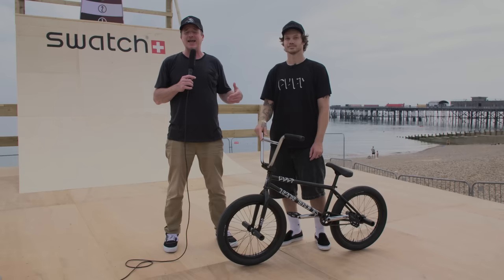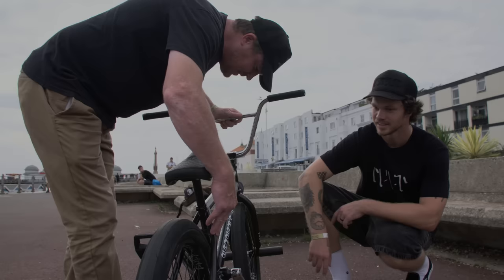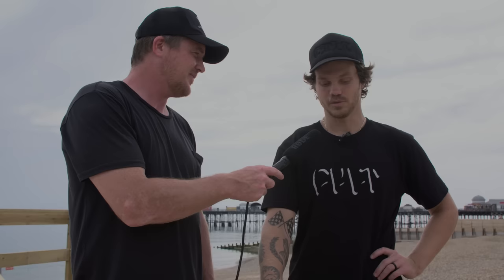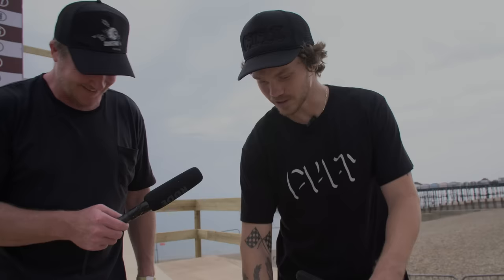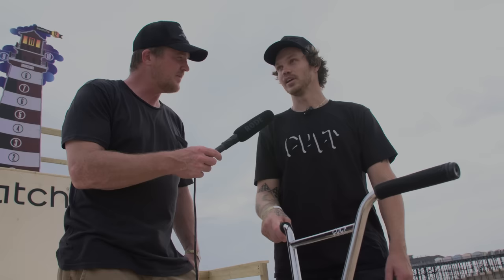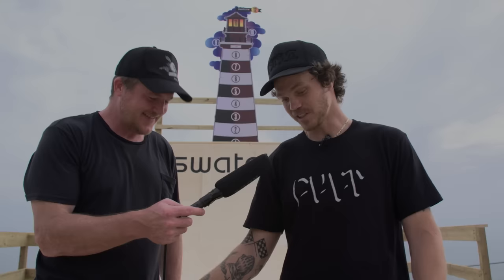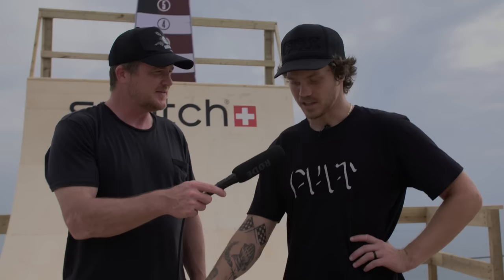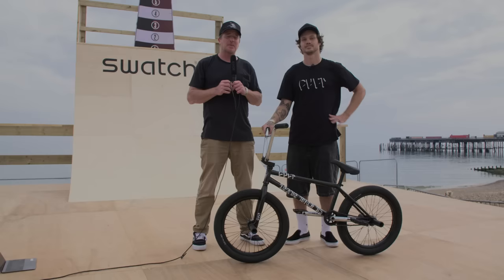Source BMX: Devon Smillie Bike Check 2023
Check out Devon Smillie´s current setup and some riding clips!

for more BMX content.